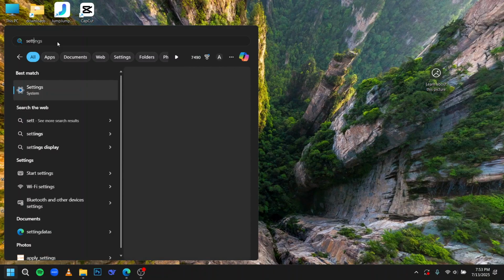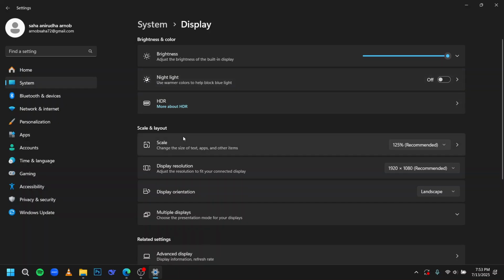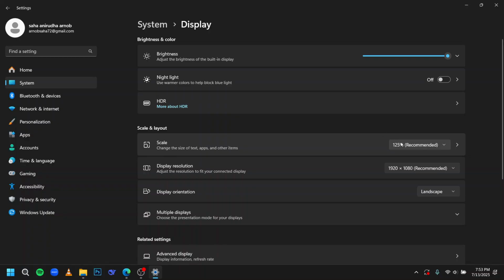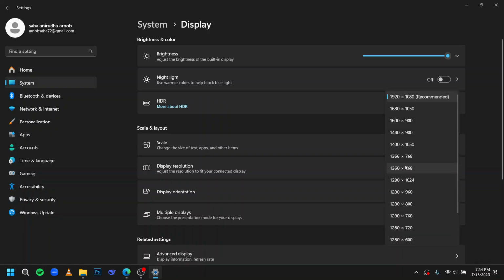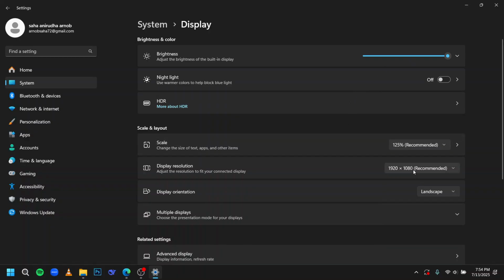How To Fix Display Too Zoomed In Windows 11 (2025)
- How To Fix Display Too Zoomed In Windows 11.
In this video, I will show you how to fix display too zoomed in Windows 11 quickly and easily. You’ll learn step-by-step methods to adjust screen resolution, scale settings, and display settings to make your Windows 11 screen look perfect. If your desktop icons, text, or apps appear too large, this guide on adjusting Windows 11 zoom and display settings will help you solve it in minutes.